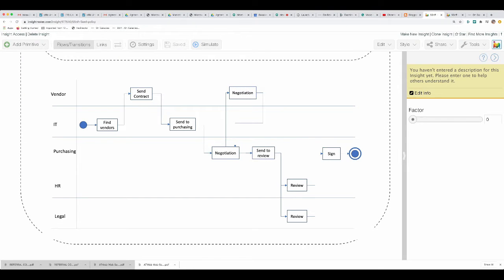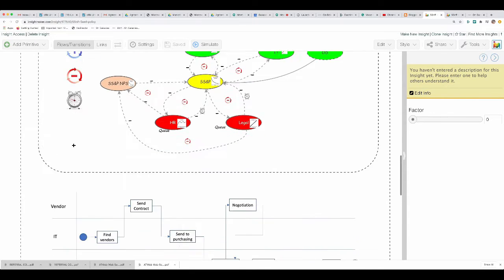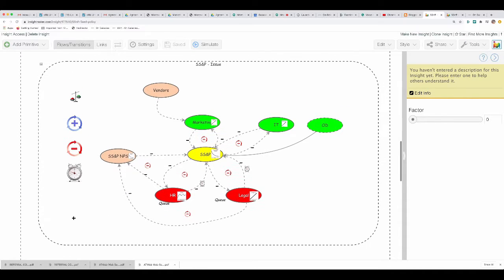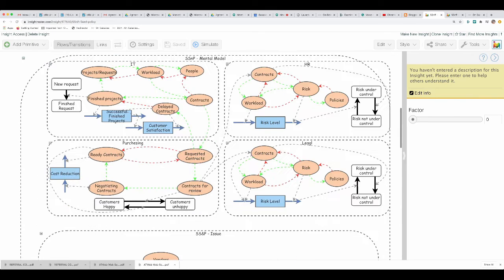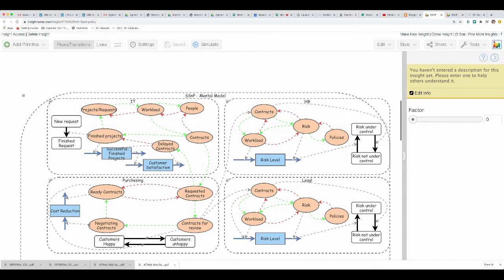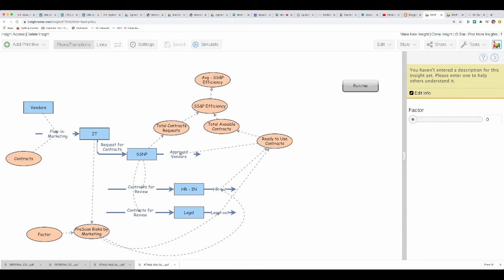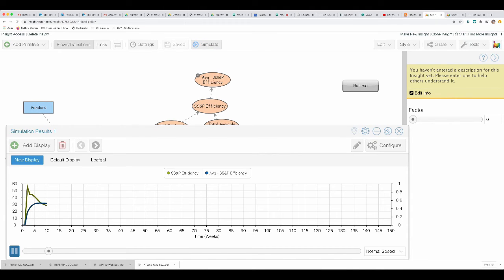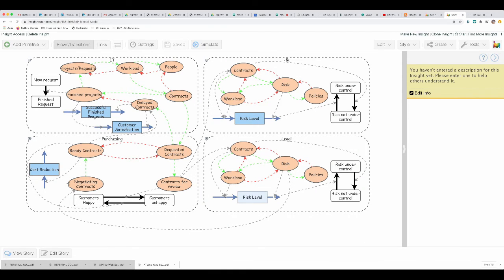Start think non-linearly